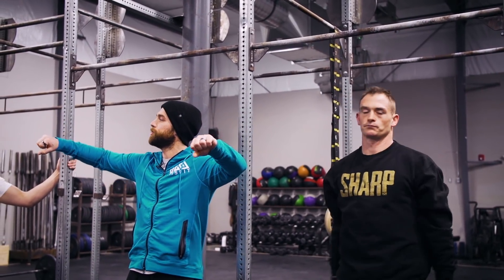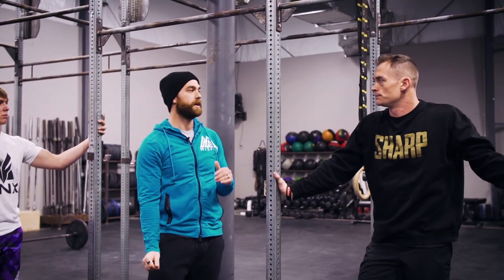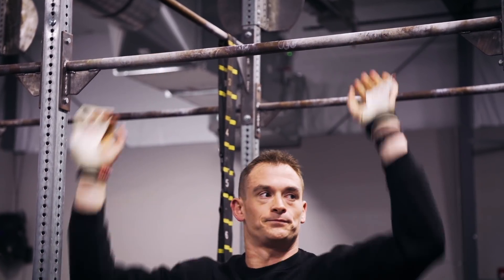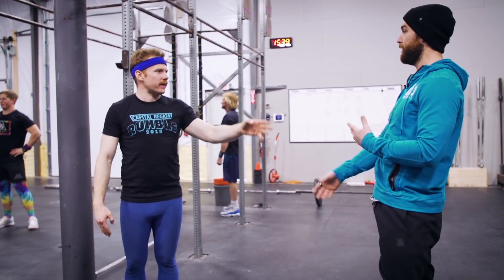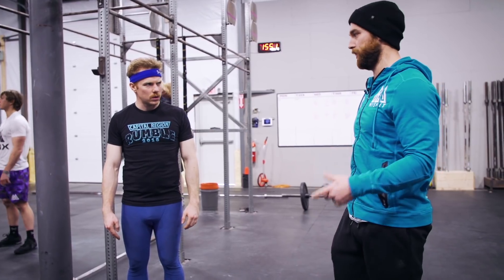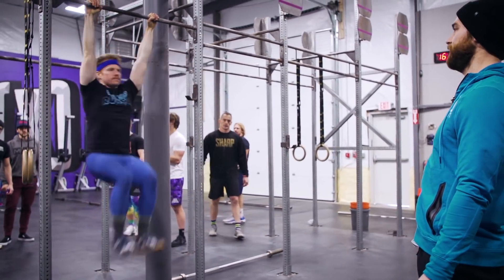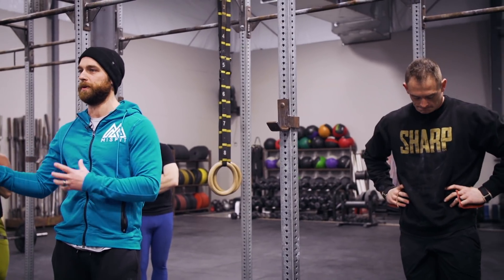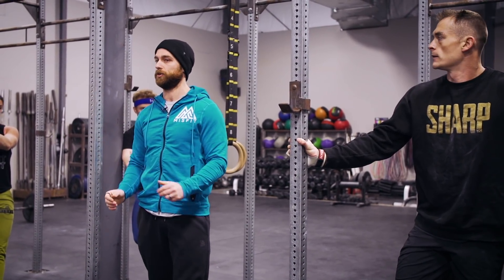Misfit Open Prep Tips - Toes To Bar